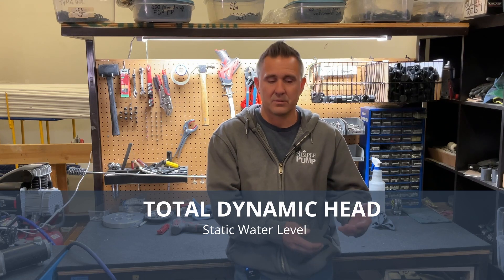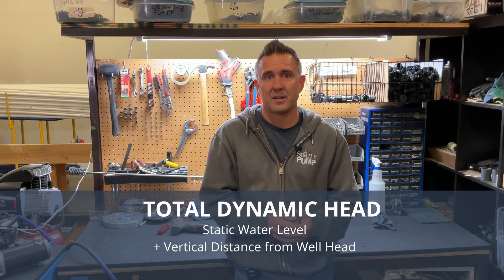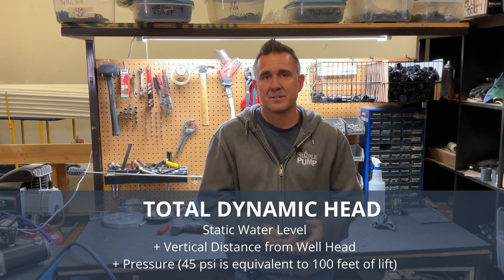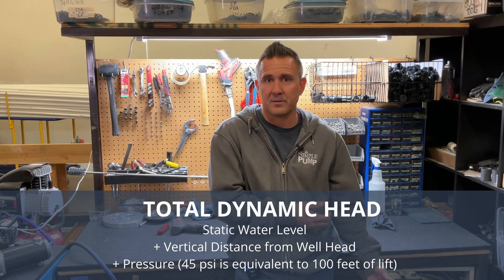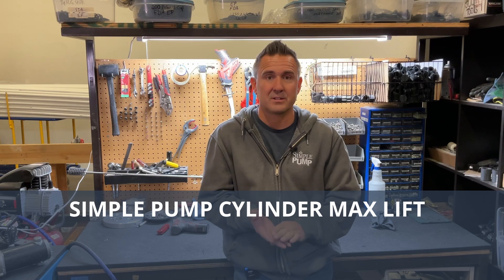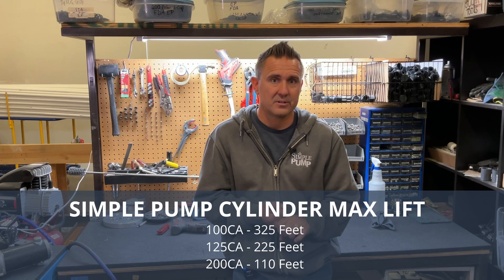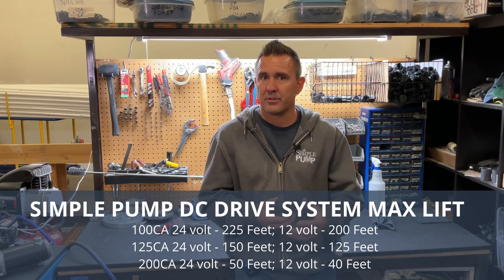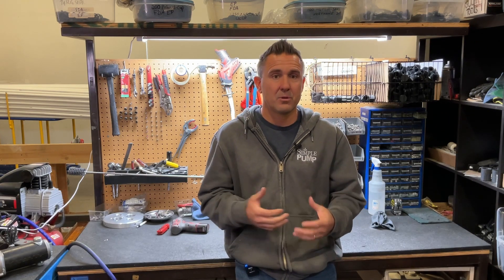Simple Pump Water Well Pump Basics: Total Dynamic Head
Hey there! Welcome back to our video series.

In this episode, Steve Schmid, owner and operator of Simple Pump Co., LLC, talks about Total Dynamic Head, how it's measured, and how it is used to understand which Simple Pump products to use when configuring your pump system.

Whether you're in the process of finding a hand pump or filling out our quote form, understanding the total dynamic head measurements is crucial.

Steve explains that Total Dynamic Head is comprised of:
- static water level,
- vertical rise from the well head, and
- pumping into pressure.